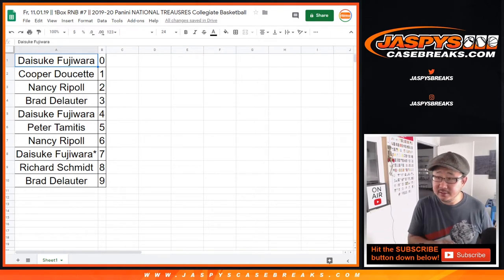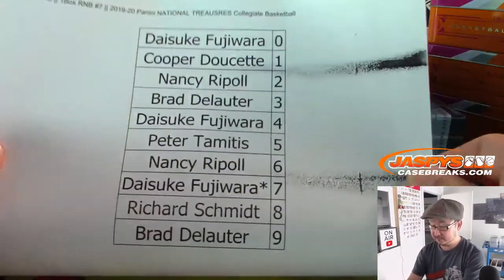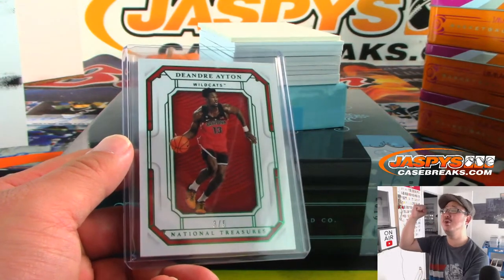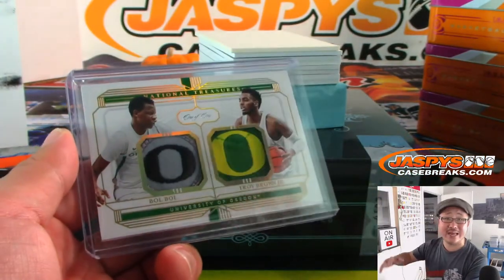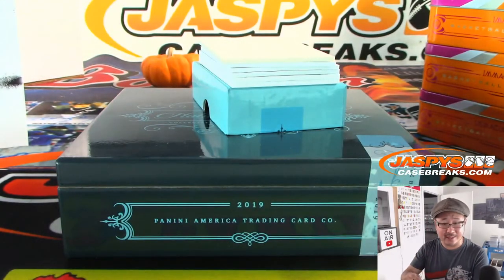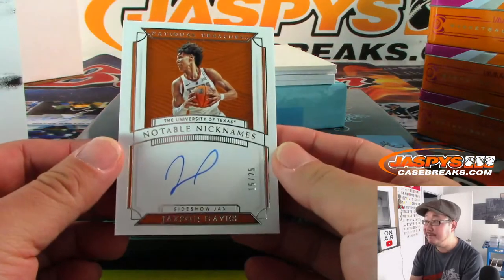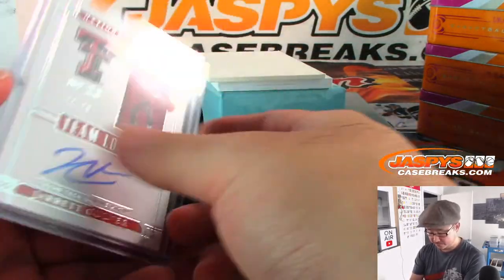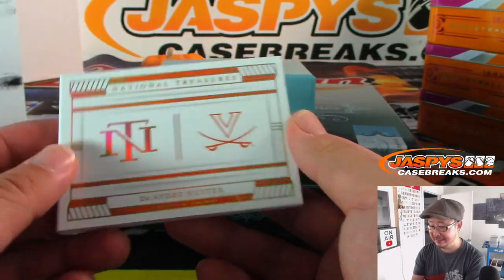Fr, 11.01.19 || 1Box RNB #7 || 2019-20 Panini NATIONAL TREAUSRES Collegiate Basketball